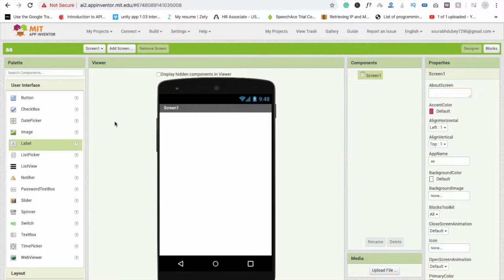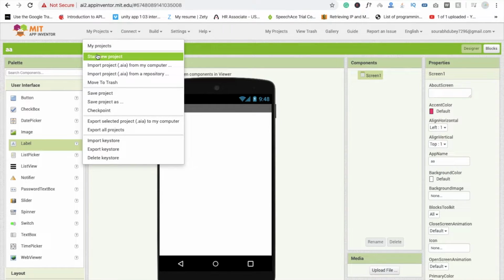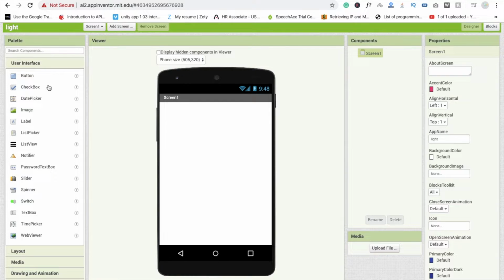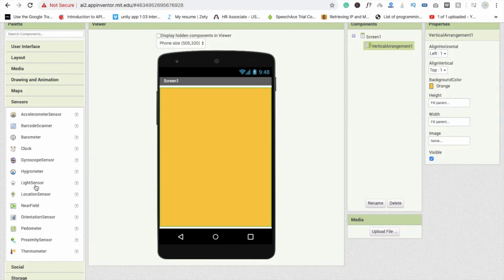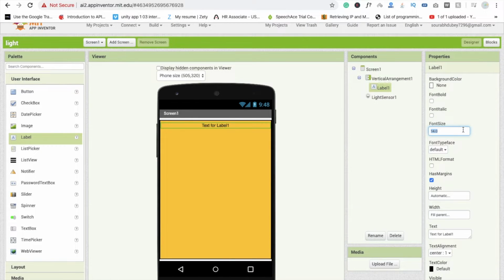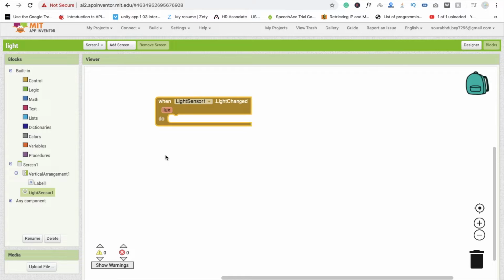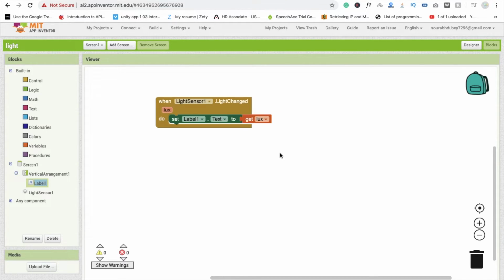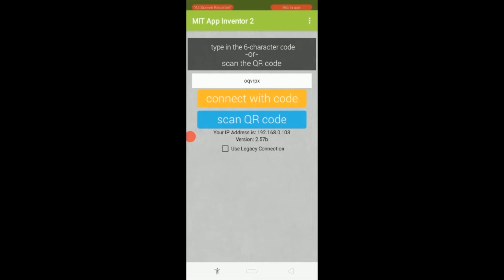How to make light measurement app in MIT App Inventor 2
This video shows you how to create an app to measure light levels using MIT app inventor 2
Physical-world component that can measure the light level.

light sensor is a component in smartphones, notebooks, other mobile devices, automotive displays and LCD TVs. It is a photodetector that is used to sense the amount of ambient light present, and appropriately dim the device's screen to match it.

The ‘lux’ is the standard international unit of the ambient light used for the illuminance. The typical performance of this sensor ranges from below 50 lux to over 10,000 lux. Here 50 lux can be generated inside dim light whereas over 10,000 lux at noontime. The lux is the SI unit for illuminance and that is equivalent to one lumen for each square meter. This is used in photometry for measuring the intensity which is perceived through the human eye when light hits through a surface. In the year 2004, there are the phones are many phones are designed with ambient light sensor and 30% of the phones are sold out. Whereas in the year 2016, 85% of the phones are inbuilt and sold out.

What is an Ambient Light Sensor?
An ambient light sensor is one kind of component which is utilized in mobile devices, smartphones, notebooks, LCD TVs, and automotive displays. Ambient light sensor working principle is, it is a photodetector, used for detecting the sum of ambient light nearby & appropriately reduces the mobile screen’s light.

So this avoids the screen brightness whenever the users are modified for vision within a dark room otherwise less brightness as the mobile is utilized outdoors during the daytime. By dimming the mobile screen one can prolong the lifetime of the battery.

ambient-light-sensor
ambient-light-sensor
There are three types of ambient light sensors which are namely photodiodes, photonic ICs, & phototransistors which combine a photodetector & an amplifier in one device.

Ambient Light Sensor Circuit
The ambient light sensor is considered like harvesting energy source to control bathroom fixtures, remote weather sensors, heartbeat monitors & low power devices. The ambient light can be measured accurately using the harvesting system at the heart of energy. The design of a harvesting system illustrates an easy, commercial circuit which offers a voltage that is proportional to the strength of ambient light.

The sensor used in the circuit is an LDR (light-dependent resistor), and the resistance of this will change with ambient light strength. When the sensor is in darkness, then the resistance will be decreased from millions of ohms in darkness as well as few hundreds of ohms in clear light. lux meter color temperature light meter colour temperature color space